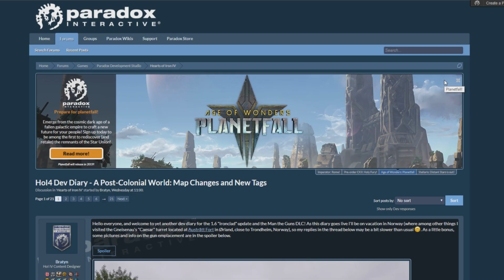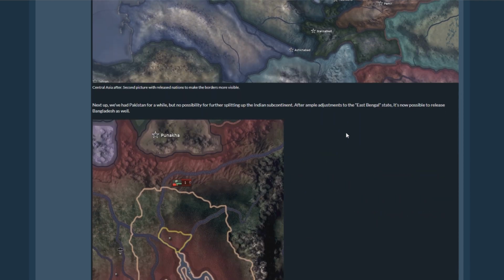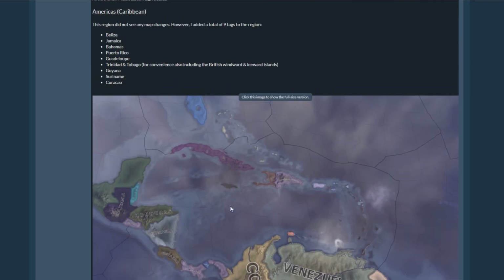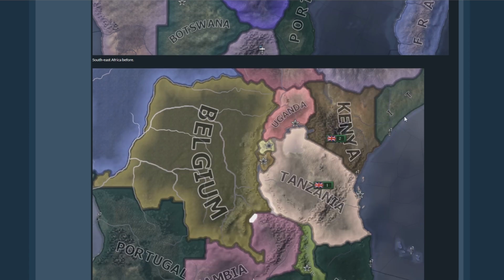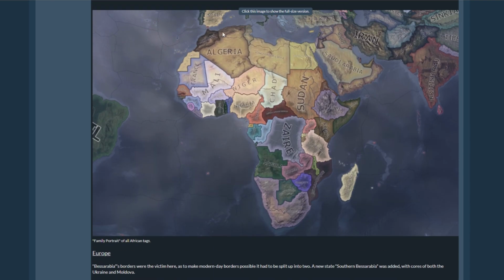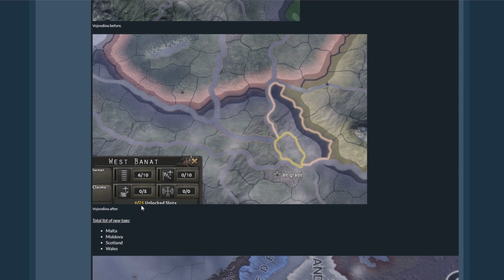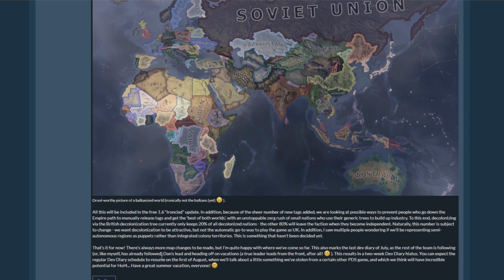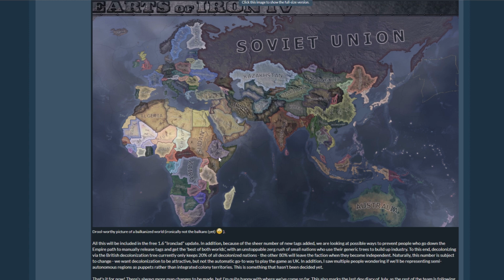59 New Nations! Hoi4 Dev Diary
That's a lot of damage